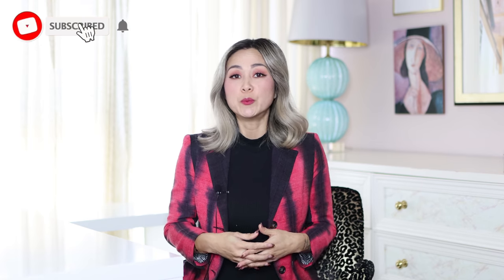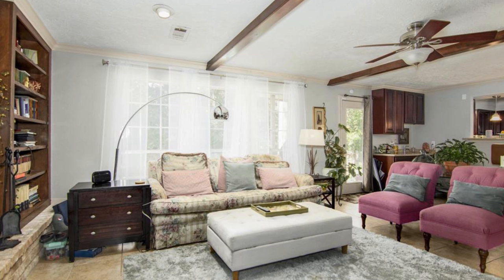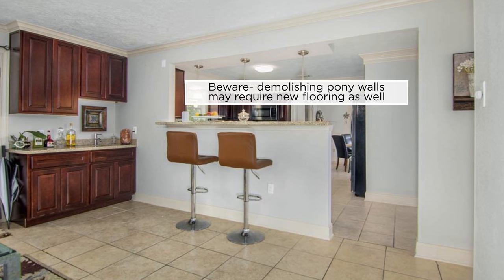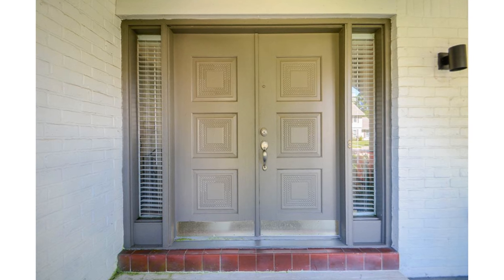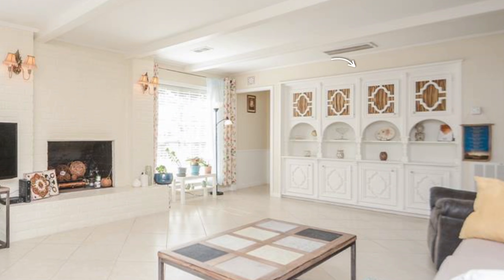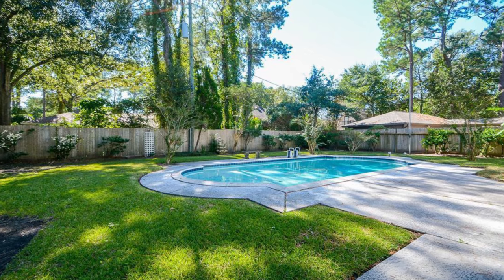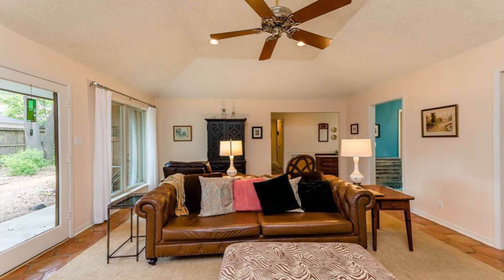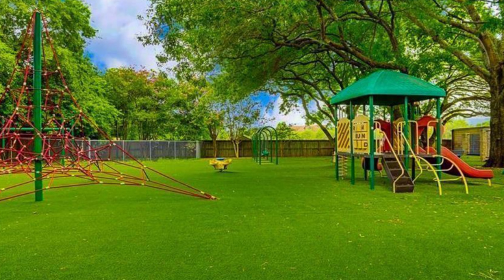How to Update a Dated Home- Remodeling Ideas on a Budget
We’re back with another episode of House Hunting 101 and this time we’re hightailing it to my hometown of Houston, TX! This series is for anyone looking to upgrade their home, buy property, or simply need ideas on how to update dated features in their existing space on a budget. I want to offer my expertise and give you designer solutions for common design mistakes and share what I would do instead. Tons of tips to help you elevate key features of your home with a minimum budget and without a major overhaul!

Cover image: Home Design Lover and Redfin

►► LET’S CONNECT!